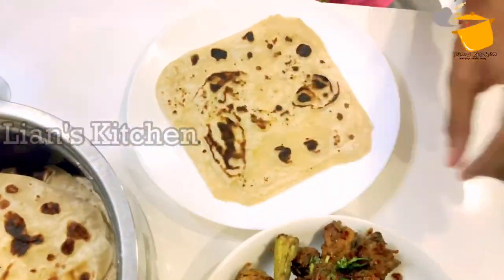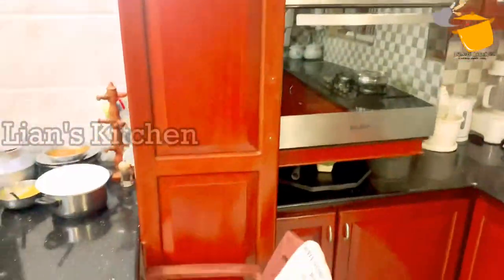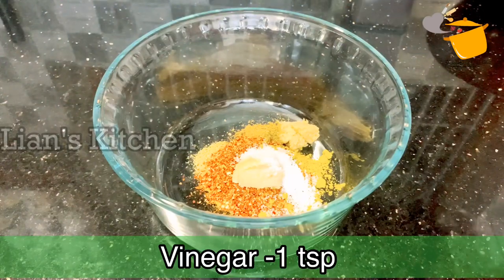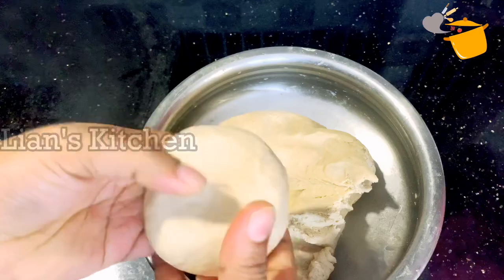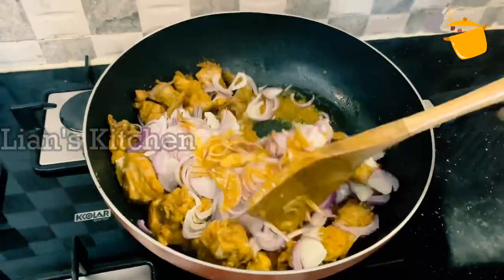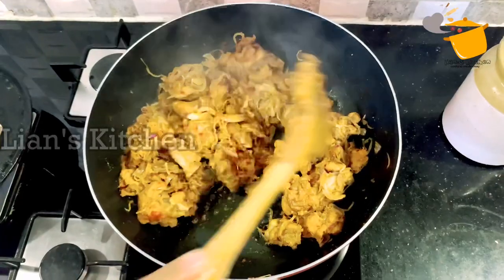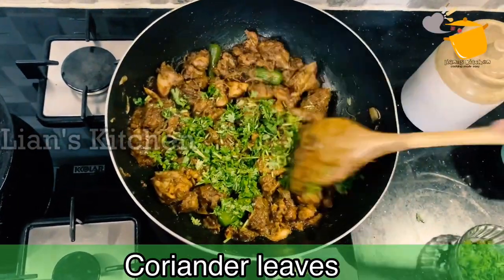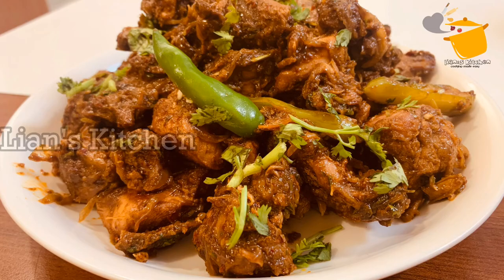Chicken Chukka ( Sukka ) || Mouthwatering Dinner within 30min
Mangalorean Chicken Sukka ( chukka ) or Kori Sukka is an Indian Dish of Chicken native to Mangalore and Udupi region. "Kori Sukka" literally means "Chicken Semi-Dry gravy" in Tulu, sometimes also called as "Kori Ajadina". However it can be prepared in two variations Dry and semi gravy.